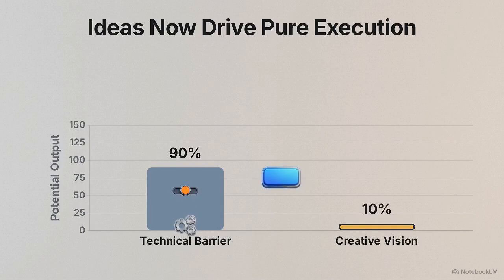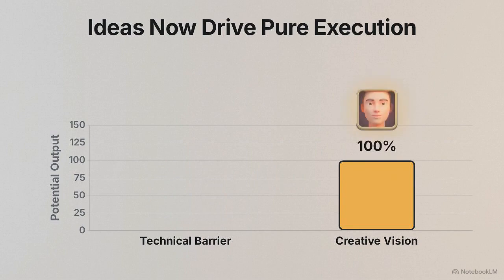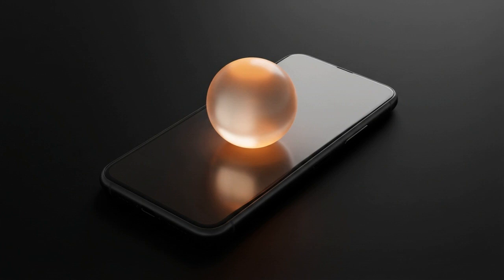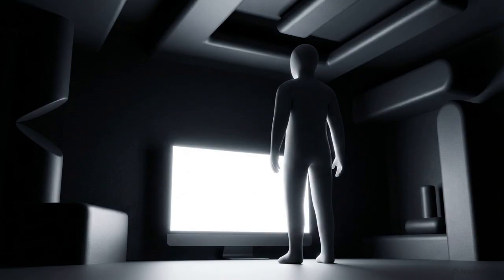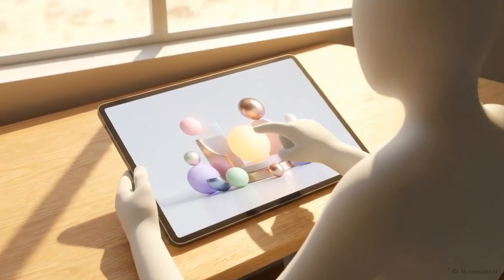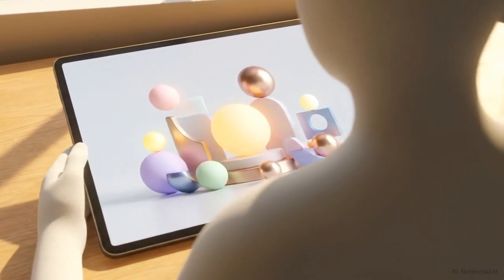No Prompt AI Tool?! Just Tap (Magic, Viral, Cinematic!) & Watch This… 🔥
🚀 What if AI was THIS simple?

In this video, I built an AI-powered image tool where you don’t need prompts, skills, or editing experience.

👉 Just upload an image
👉 Tap one word like “Magic”, “Viral”, or “Cinematic”
👉 And get stunning results instantly

This is designed for creators, beginners, and anyone who wants to turn normal photos into scroll-stopping visuals.

💡 Why this is powerful:

* No prompt engineering needed
* One-click transformations

🔥 Features in this app:
• ✨ Magic – turns your image into a dreamy fantasy scene
• 🔥 Viral – optimized for high CTR thumbnails
• 🎬 Cinematic – movie-style color grading and depth
• 🌌 Fantasy – magical world transformations
• 😂 Meme – auto funny content generation

⚙️ Built using:
• AI image transformation models
• Cloud-based backend (Google Cloud)
• Simple UI for instant results

🎯 My goal:
Make AI accessible to everyone — just tap a word and create something amazing.

Which feature should I build next?